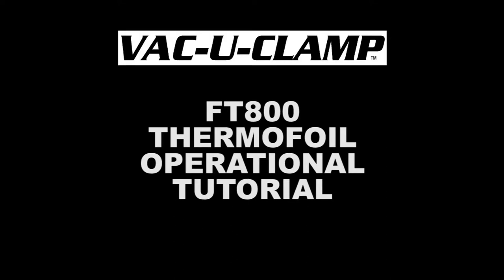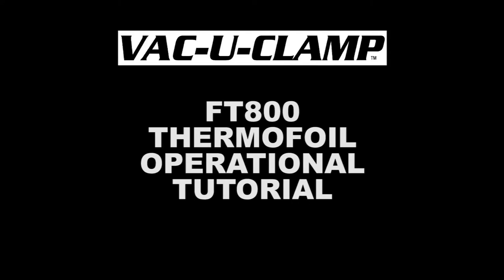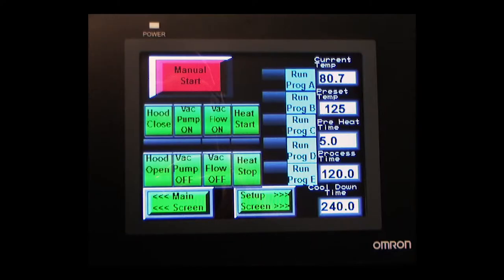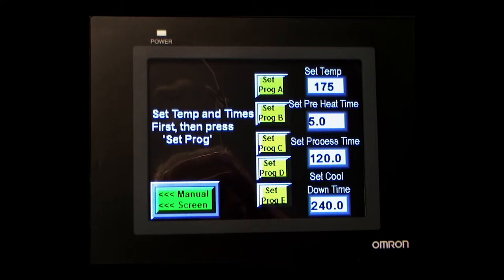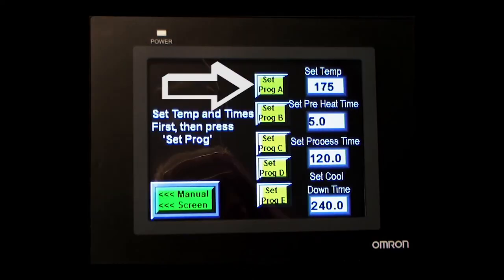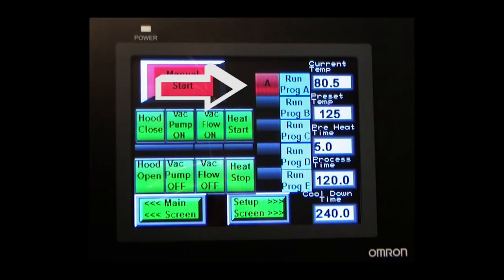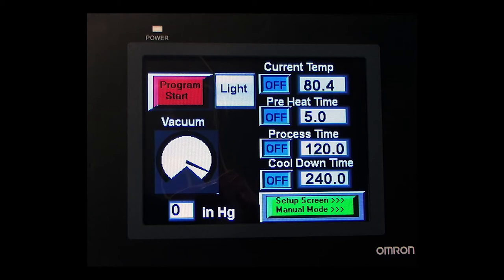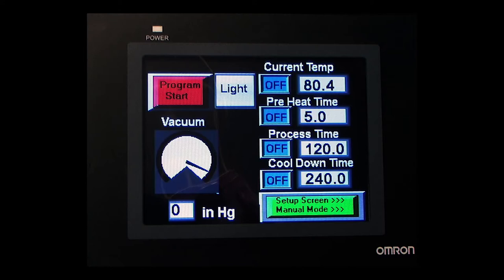Vac-U-Clamp FT800 / FT900 Thermofoil Vacuum Press Tutorial